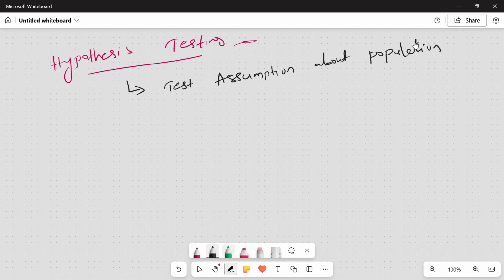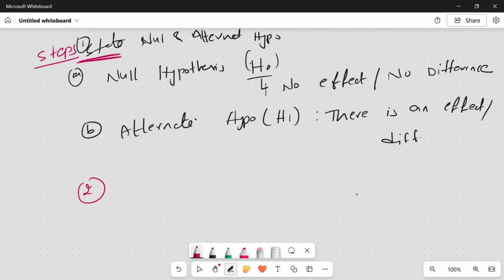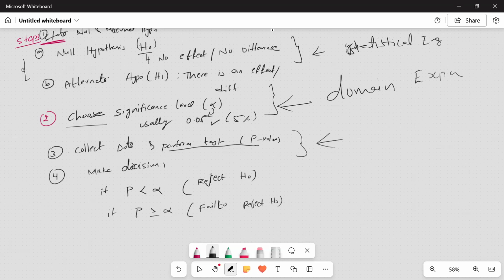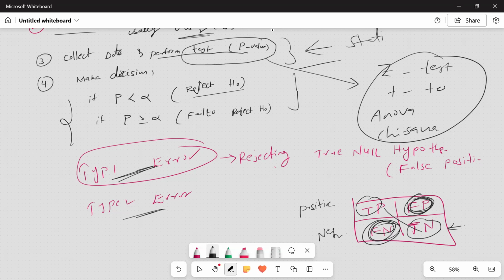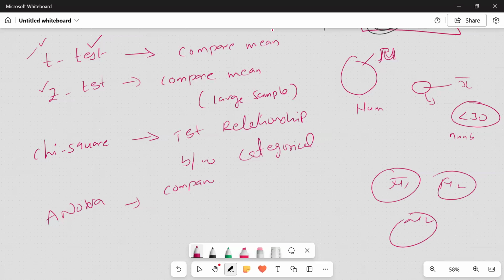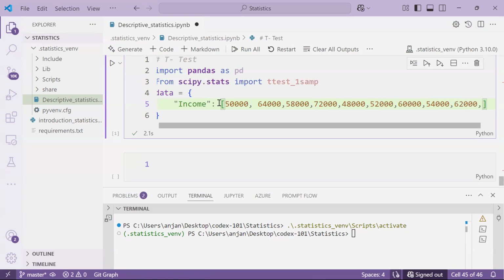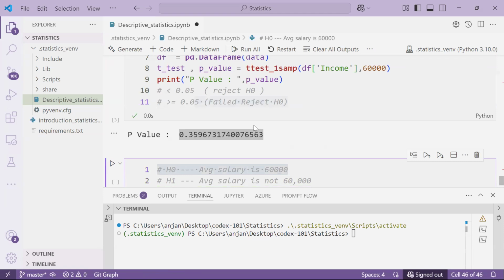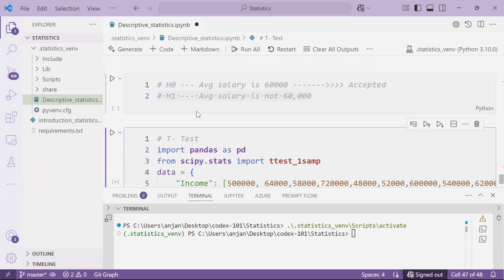Hypothesis Testing in Statistics for Machine Learning | t-test, p-value, Errors Types + Python ✅📊"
Welcome to Module 6 of the Complete Statistics for Machine Learning series! 🎓

In this video, you’ll clearly understand:
✅ What is Hypothesis Testing and why it's used in Machine Learning
✅ Null Hypothesis vs. Alternative Hypothesis (H₀ vs. H₁)
✅ Types of Errors: Type I and Type II Explained
✅ P-Value, Significance Level, and Confidence Level
✅ One-sample and Two-sample t-tests in Python
✅ Step-by-step decision-making using real data

Hypothesis testing is a must-know topic for any data scientist or ML engineer. This lesson combines simple theory, real-world analogies, and hands-on Python code to help you build strong statistical intuition.

🔔 What’s next?
- Module 8: Correlation & Causation Explained
- Module 9: Regression Analysis for ML

📁 Python Code Includes:
- One-sample t-test
- Two-sample t-test
- Interpretation of p-values using scipy.stats

✅ Drop your questions below — I personally respond to every one!